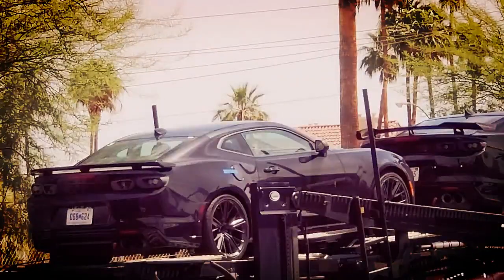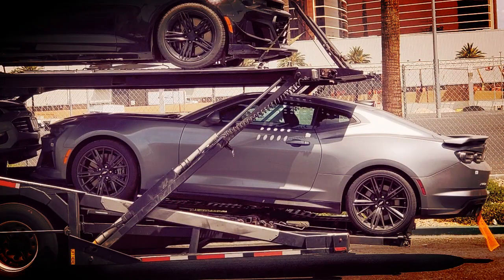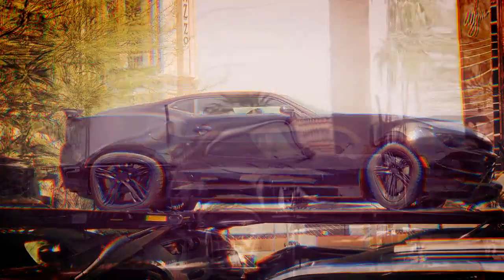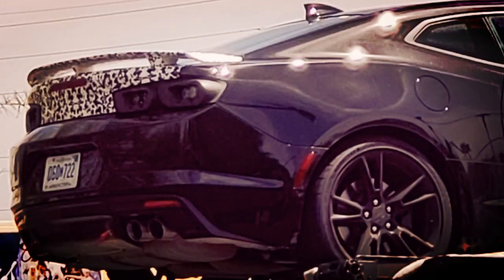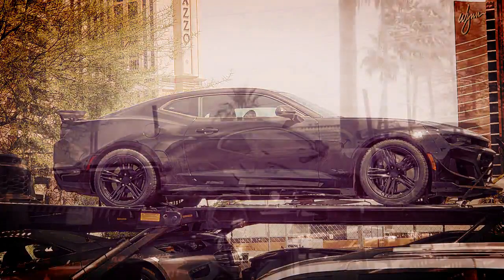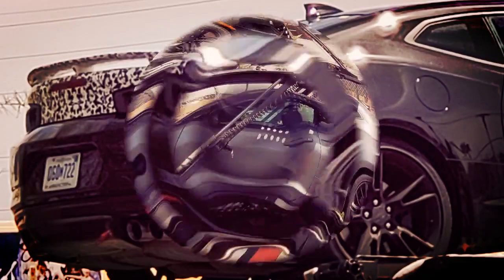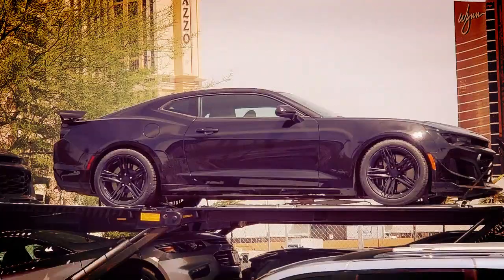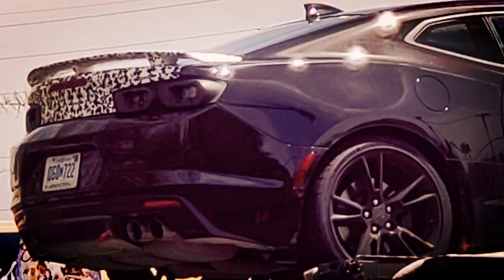2019 Chevrolet Camaro ZL1 Spotted in Las Vegas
2019 Chevrolet Camaro ZL1 Spotted in Las Vegas

It appears the 2019 Chevrolet Camaro ZL1 is getting ready to undergo hot weather testing.

The Camaro ZL1 is getting a facelift for the 2019 model year, following in the footsteps of the standard Camaro model. Depending on how you feel about the recent Camaro refresh, you may be relieved to see the ZL1 doesn’t appear to be getting as significant changes. The prototypes spotted are wearing new headlights, tail lights, and wheels, but the aggressive styling of the bumpers remain intact.

Of further interest is the 2019 Chevrolet Camaro ZL1 1LE prototype, which is wearing a smaller, lower rear wing than what’s currently found on the ZL1 1LE. It’s unclear whether the more subtle spoiler will be available as an option alongside the larger rear wing.

NewCarGallery MyChannel